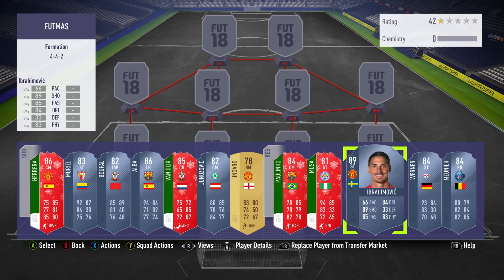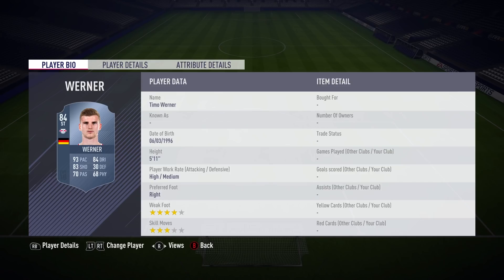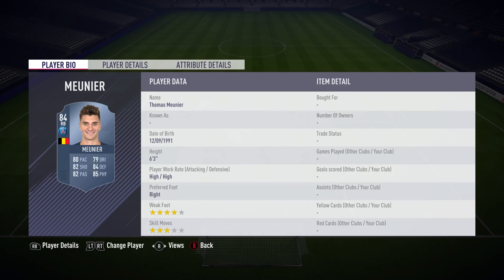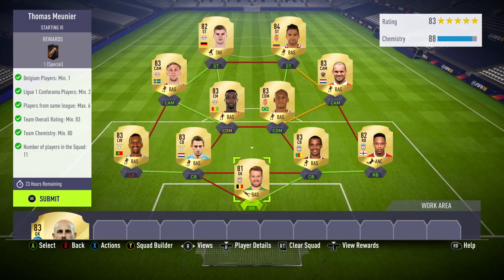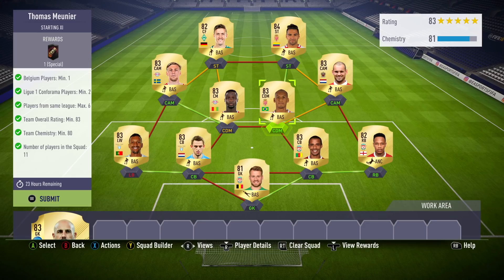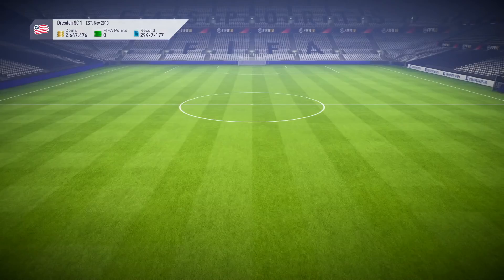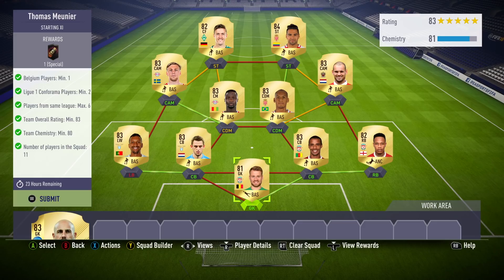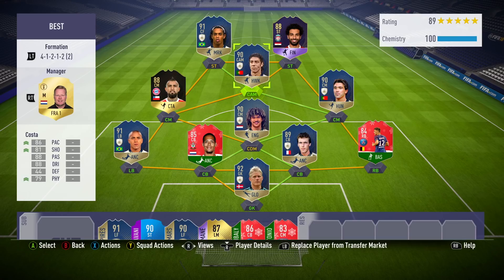FUTMAS IBRAHIMOVIC, WERNER & MEUNIER! *NEW* FUTMAS SBCs! (DAY 7 - HOW TO COMPLETE) FIFA 18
FIFA 18 FUTMAS IBRAHIMOVIC, FUTMAS WERNER & FUTMAS MEUNIER SBC!

FIFA 18 FUTMAS is here! Today I will show you how to complete FUTMAS SBCs! Here are the cheapest and easiest way to complete FUTMAS! Today we have FIFA 18 FUTMAS IBRAHIMOVIC SBC, FIFA 18 FUTMAS WERNER SBC & FIFA 18 FUTMAS MEUNIER SBC!

FIFA 18 FUTMAS
FIFA 18 FUTMAS SBC CHEAP
FIFA 18 FUTMAS IBRAHIMOVIC
FIFA 18 CHEAP FUTMAS SBC